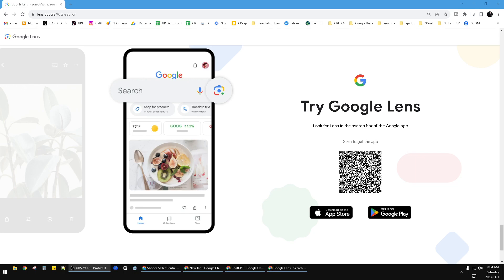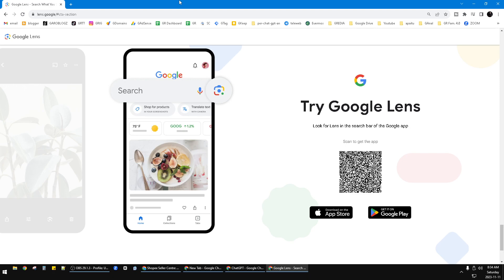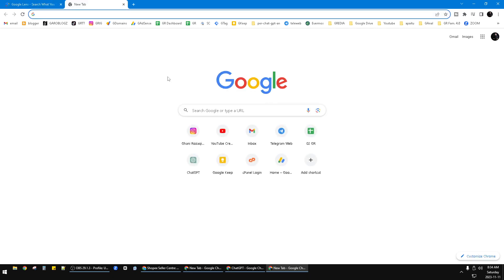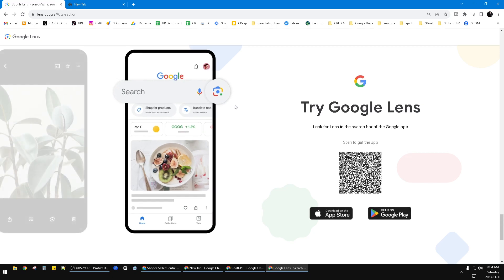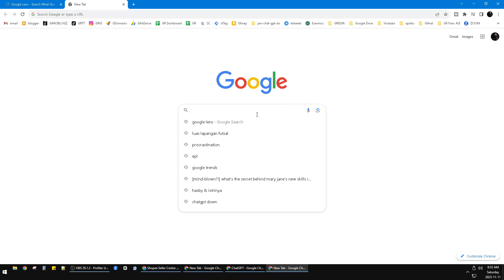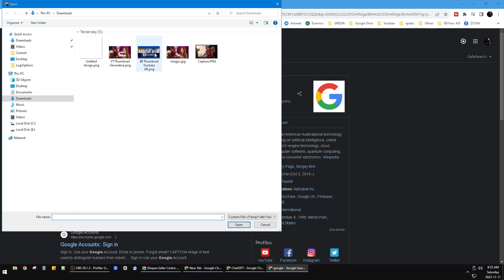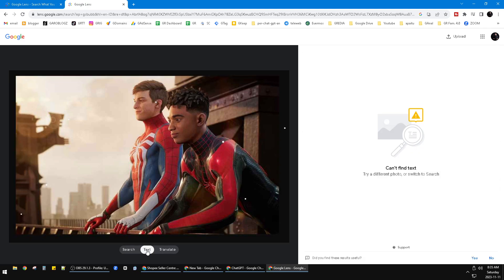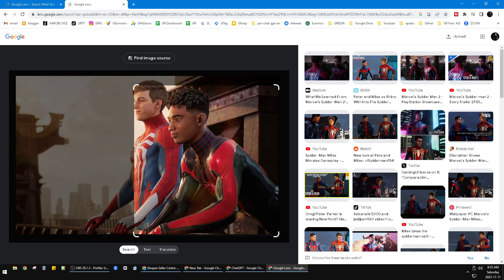How to Use Google Lens on Windows: Step-by-Step Tutorial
In this video, we'll show you a step-by-step guide on how to use Google Lens on your Windows PC. Google Lens, originally designed for Android users, can also be accessed on Windows through Google Chrome. Whether you want to perform image searches or extract text from images, we've got you covered.